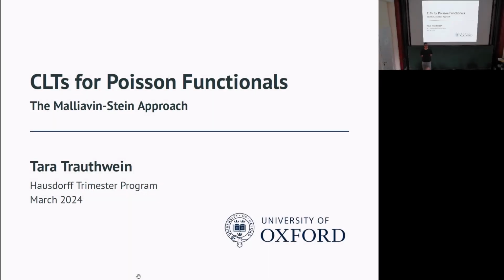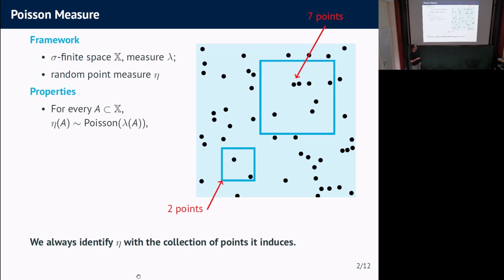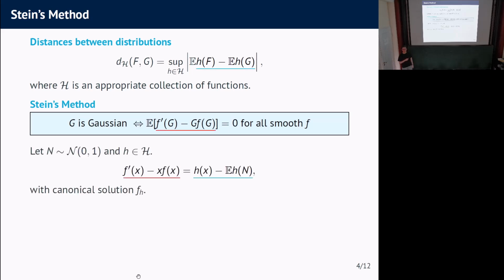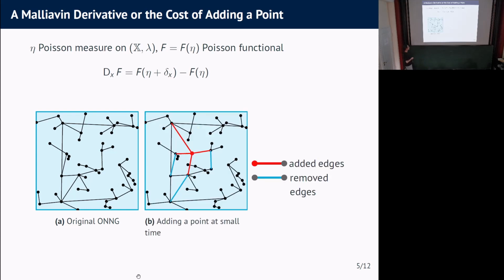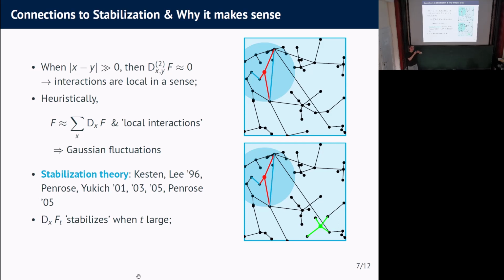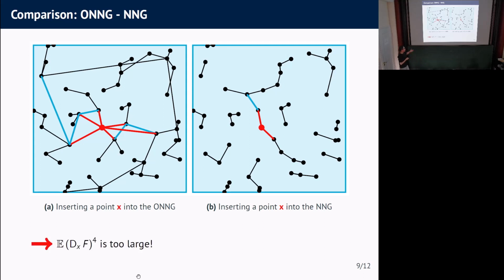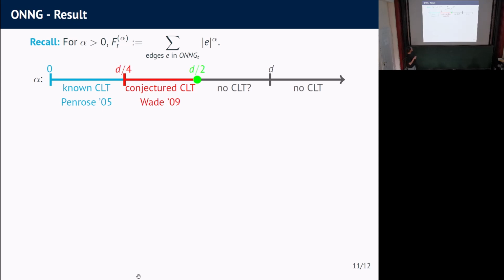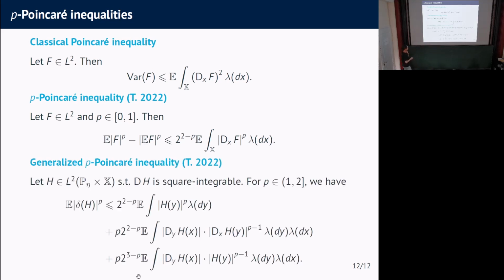Tara Trauthwein: CLTs for Poisson functionals: the Malliavin-Stein Approach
Common questions in stochastic geometry include the following: given a quantity derived from a random collection of points, can we show a central limit theorem? In this talk, we will show how the Malliavin-Stein method allows us to do just this by controlling what happens when we add a point
(or two). We will also see how to derive a CLT for the specific example of the Online Nearest Neighbour Graph, using some recent reduction of the moment conditions necessary to apply the method.